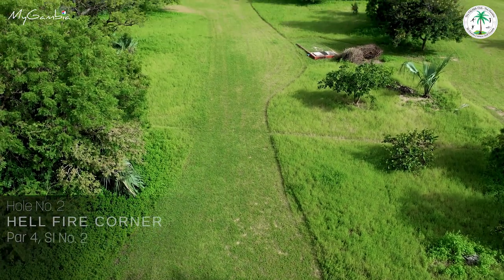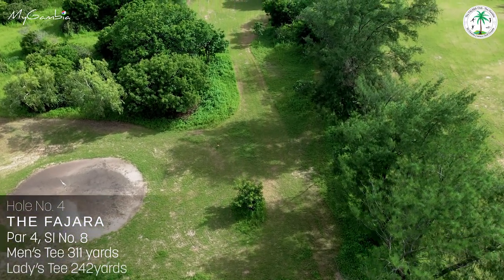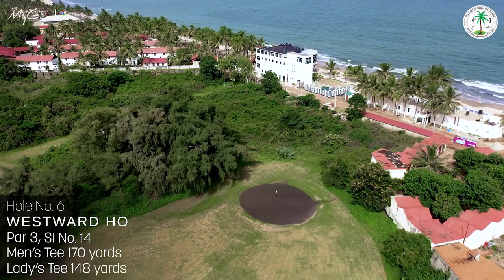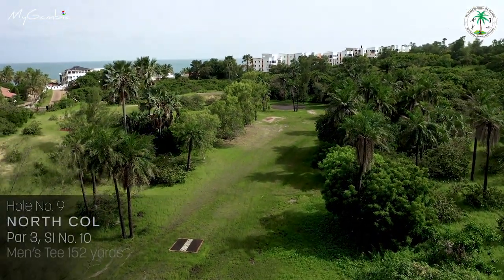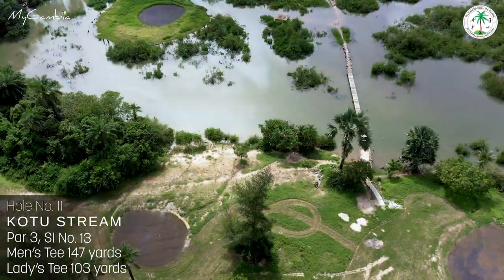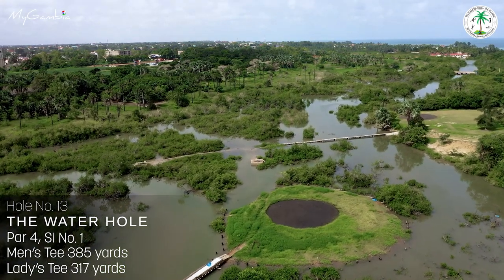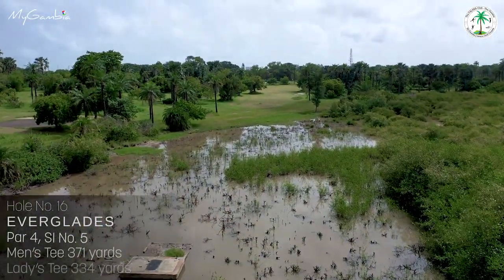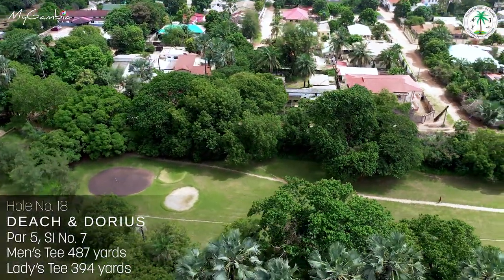18 Hole Golf Course at The Fajara Club: Hole by Hole Fly by | My Gambia | My Magazine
The Fajara Club then called Bathurst Club, was established in 1954 in Banjul. In 1971 it was relocated to Fajara and renamed The Fajara Club. Today it offers many recreational services for its members. Still, the main one is golf. You can enjoy golfing at their 18-hole golf course. The course, once called Fajara Golf Course, is now named Sir Dawda Jawara Golf Course.

Planning to travel to The Gambia anytime soon?